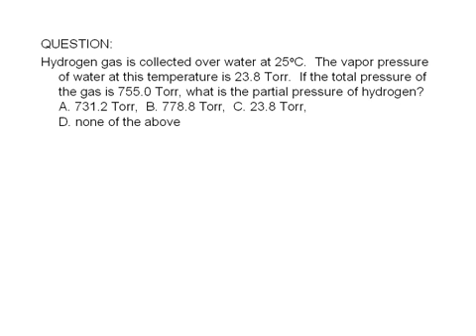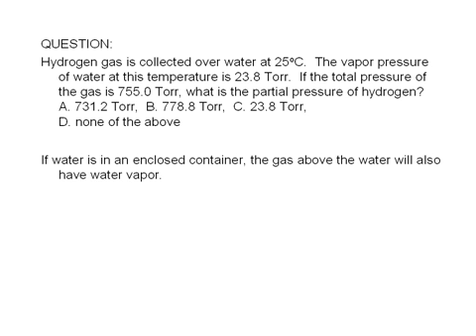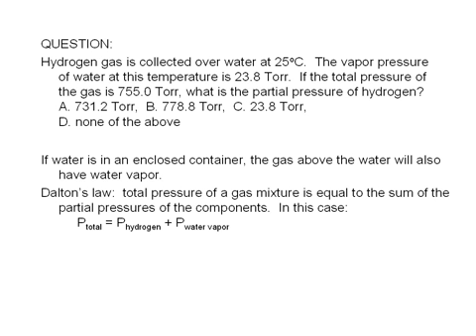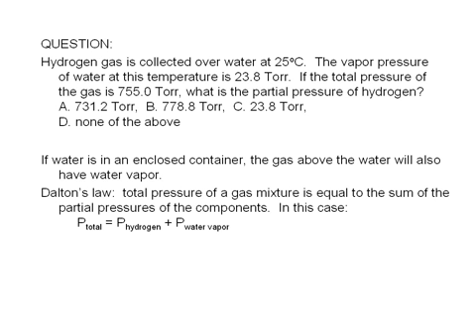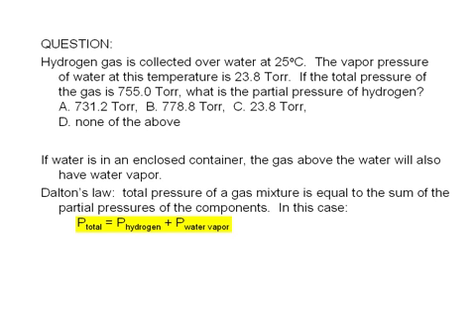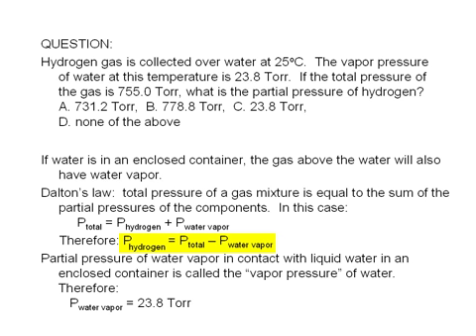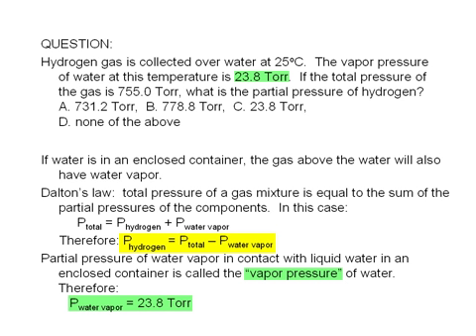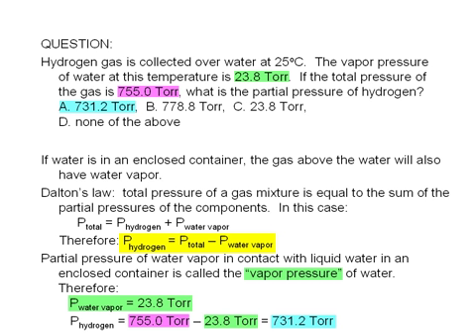6-5-1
Hydrogen gas is collected over water at 25oC.  The vapor pressure of water at this temperature is 23.8 Torr. If the total pressure of the gas is 755.0 Torr, what is the partial pressure of hydrogen?